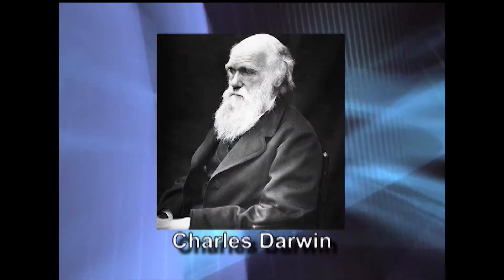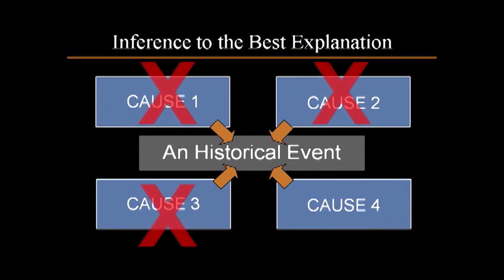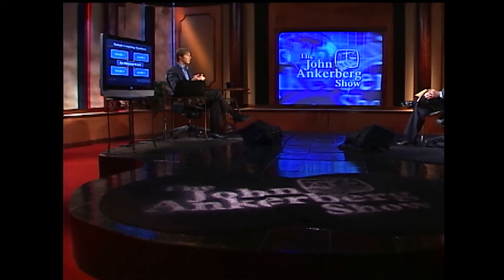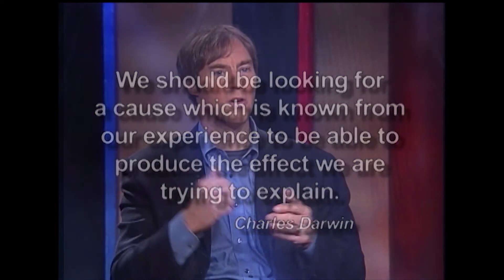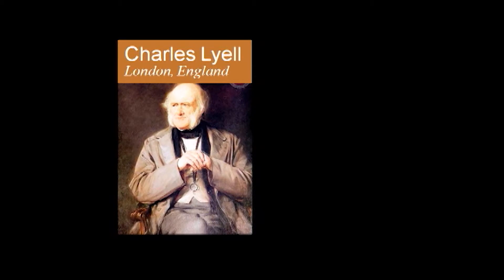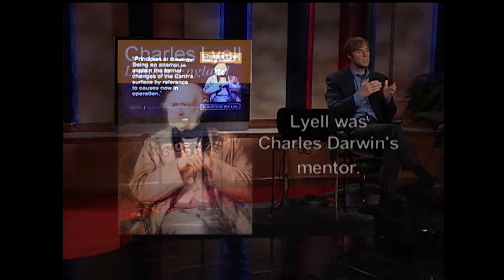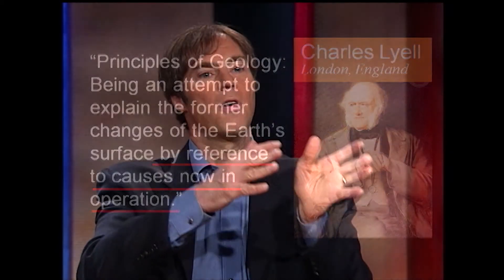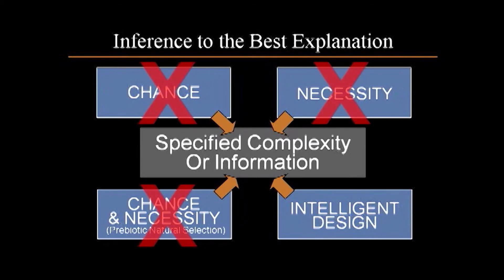Can "Intelligent Design" hold up with Darwin's Methodology?